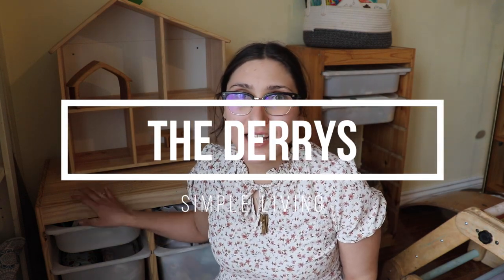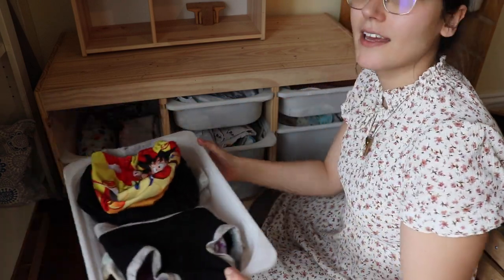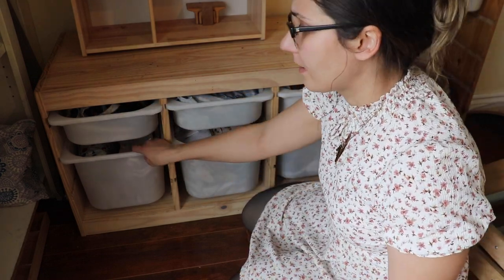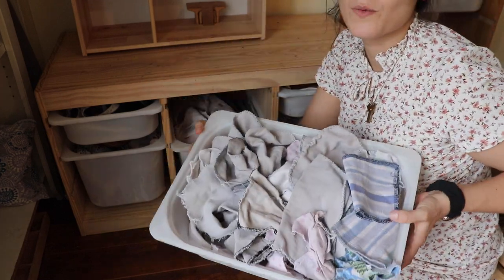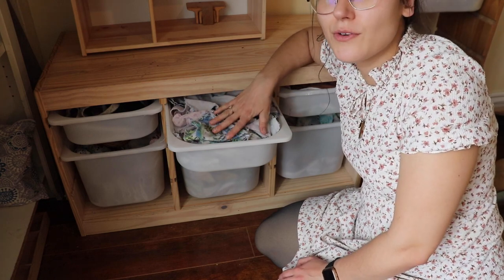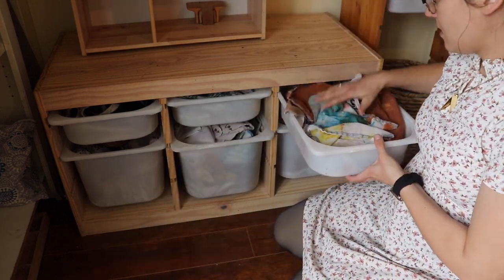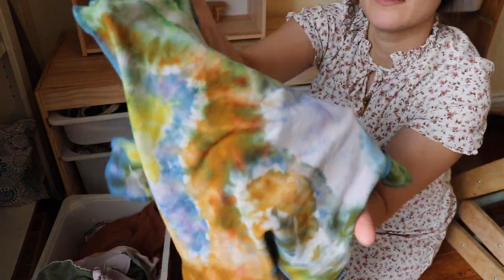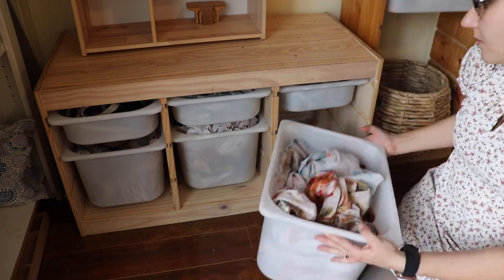CLOTH DIAPER STORAGE | quick and easy | Ikea trofast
After 5 years and 3 kids I'm finally sharing my cloth diaper storage system. I'm currently using flats, preflats and wool covers but have used most cloth diapering systems available at this point. This organization method is by far the easiest to keep up with and my favourite to date.